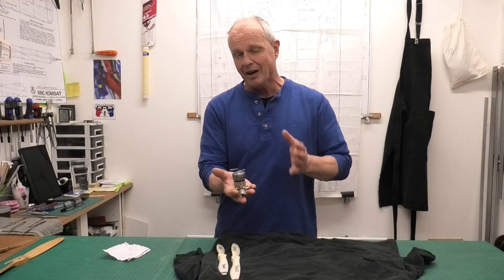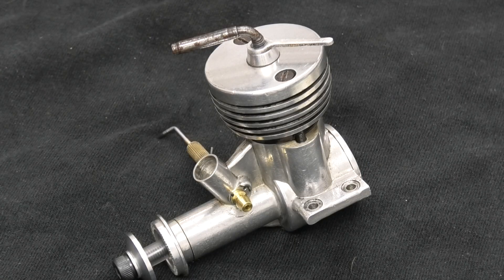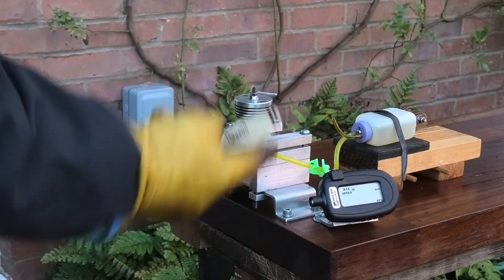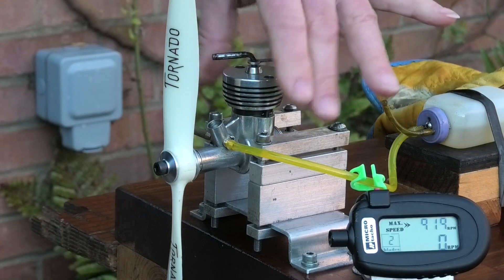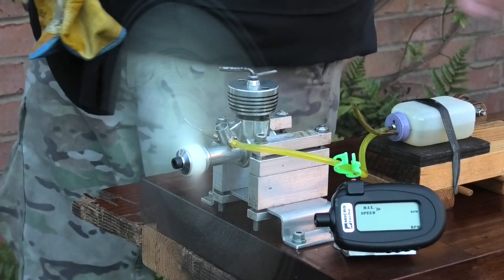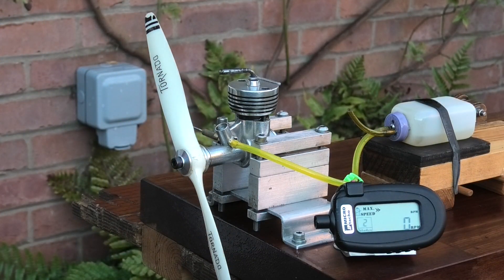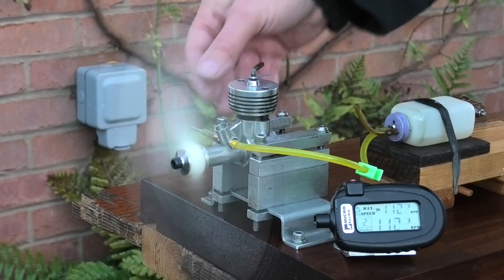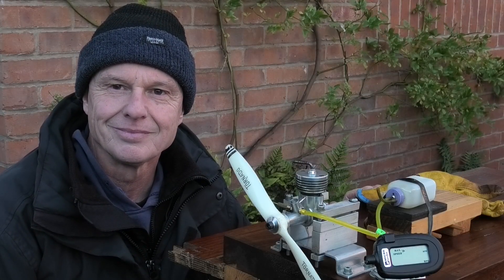In the Test Stand - 3.5cc Mikro Std 1965 Diesel Engine by Václav Stejskal, Czech Republic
Making a New Spray Bar - 3.5cc Mikro Std 1965 Diesel Engine by Václav Stejskal, Czech Republic